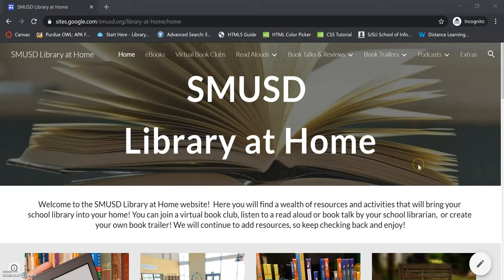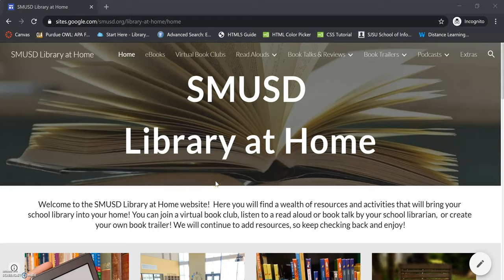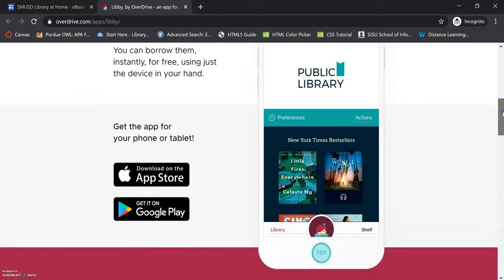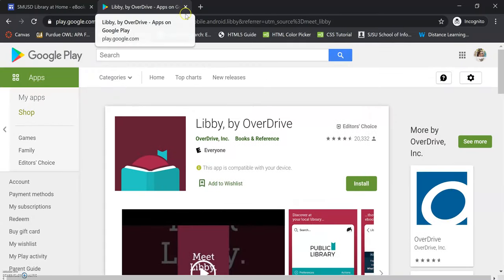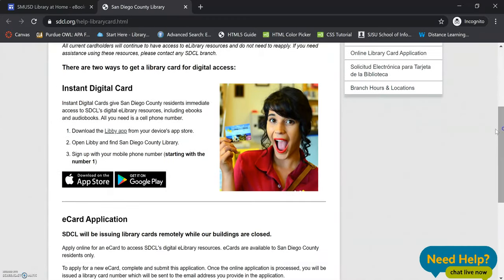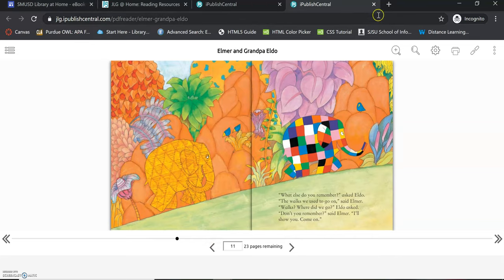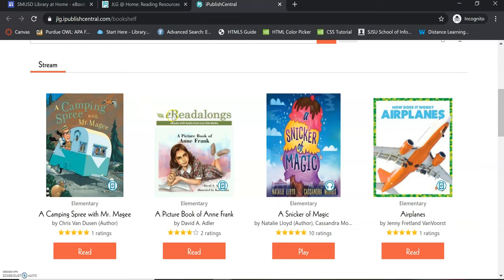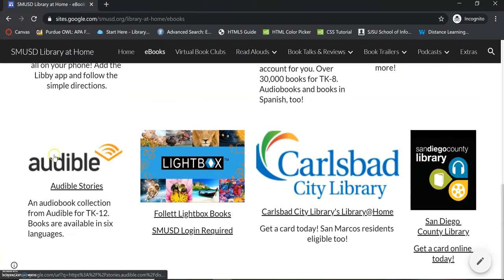eBooks for Students and Families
Hi Colts! Here is a video that shows you some of the digital books that are available to you for free.